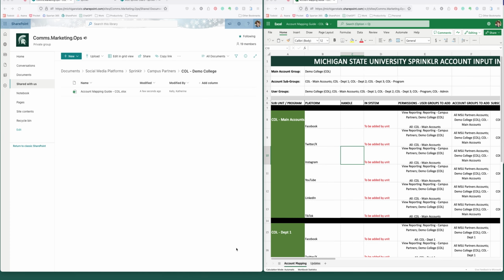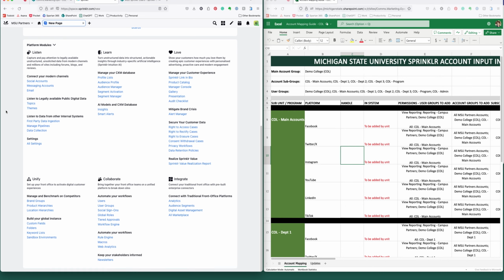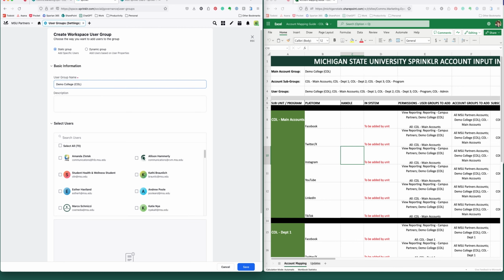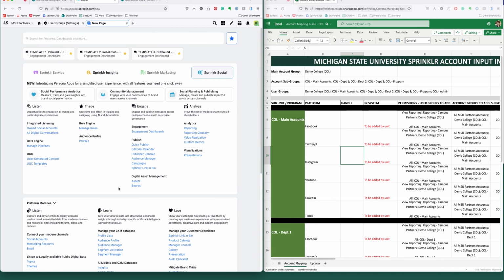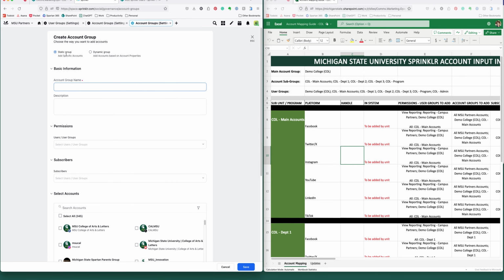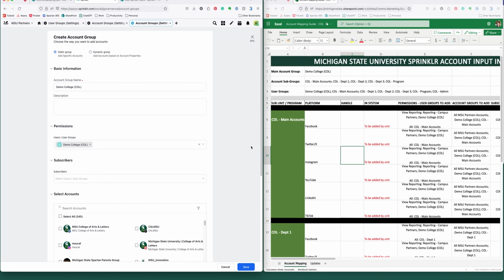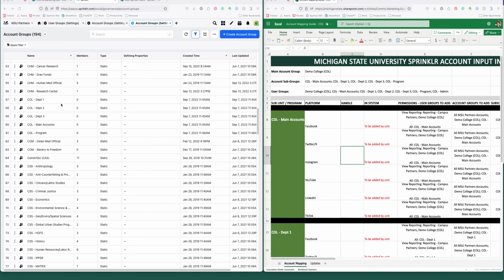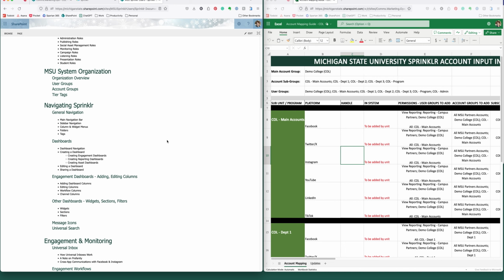Account and User Groups – Sprinklr Administration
Account groups and user groups enable the flow of social media account data throughout Sprinklr and control users’ access and privileges. Account groups and user groups are managed by the Sprinklr administration group within University Communications. This training video provides instructions on creating and managing these groups.

This Sprinklr training was recorded on September 13, 2023. Sprinklr and social media platform settings may have changed.

Trainer: Katie Kelly